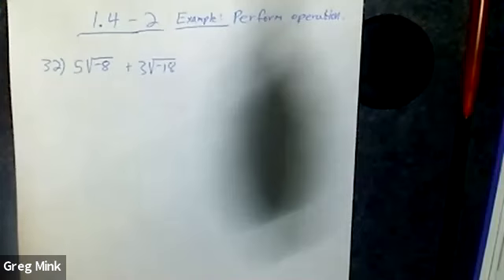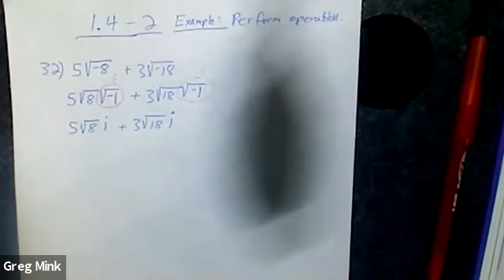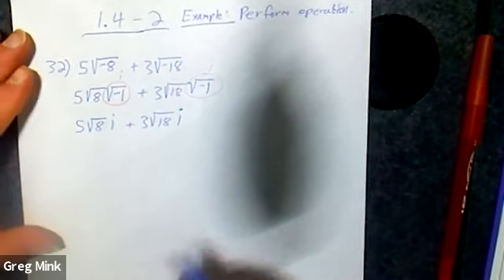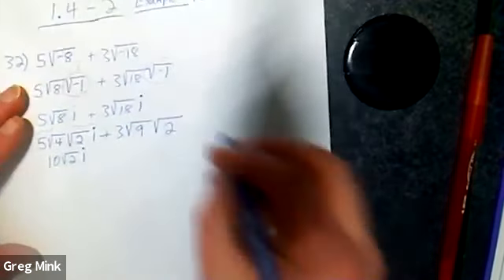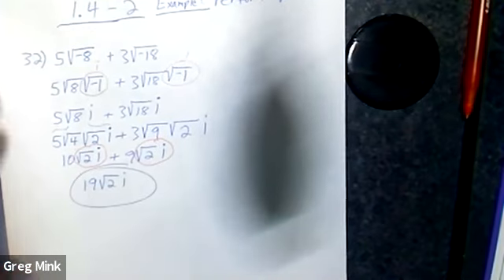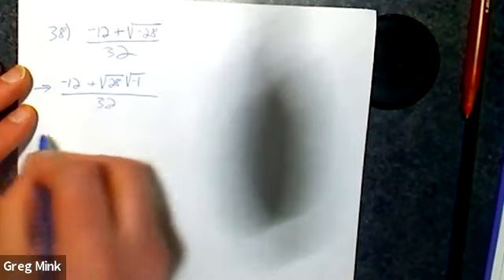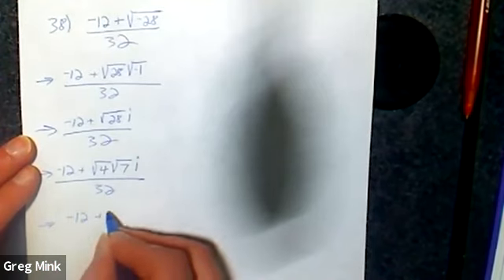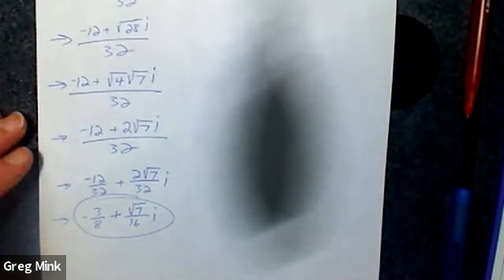1 4 2*